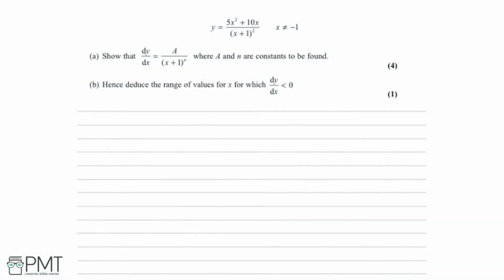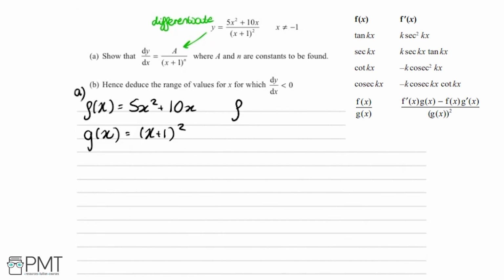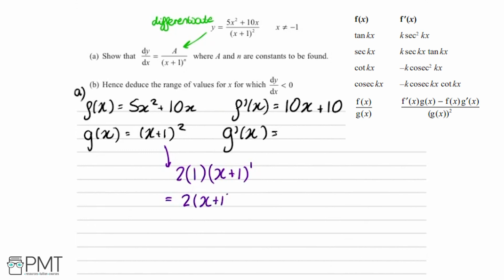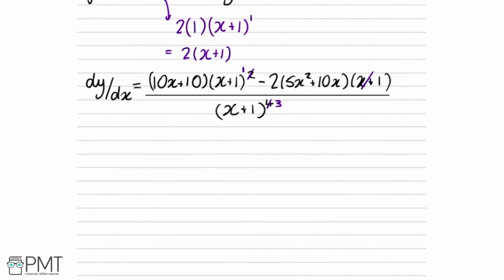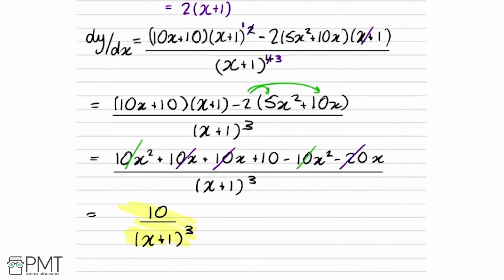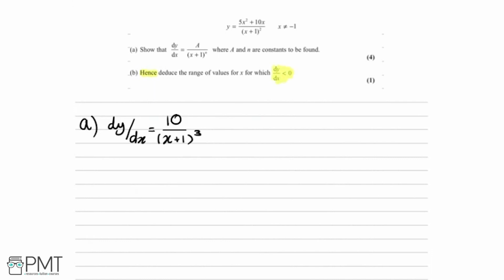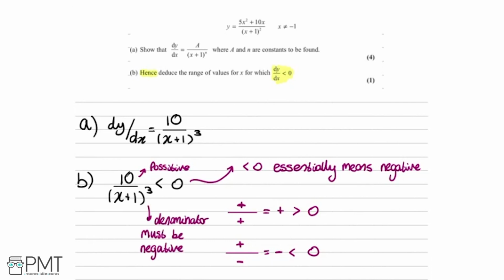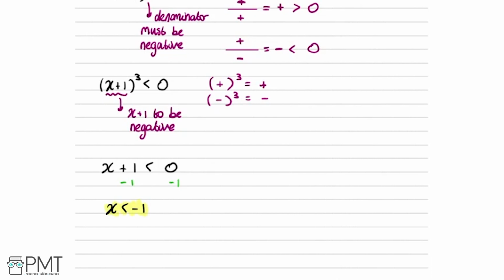Products and Quotients - Q3 | Maths A-level | PMT Education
This is the video solution for our Pure Mathematics A Level Products and Quotients Questions by Topic. You can watch all the videos for this question set in this playlist